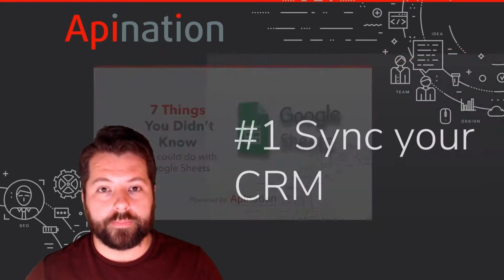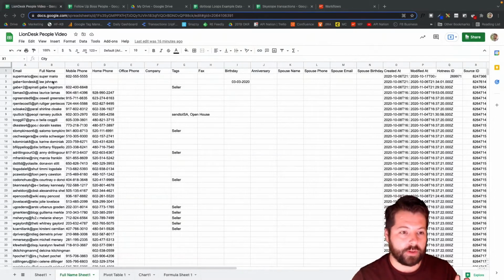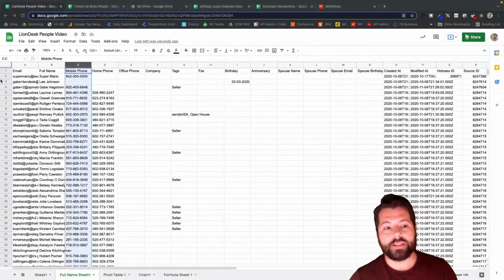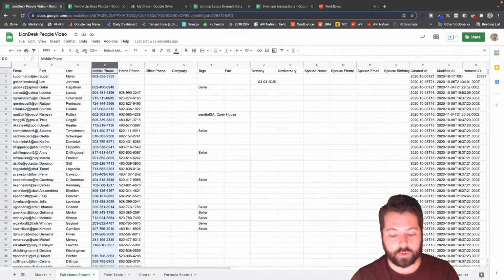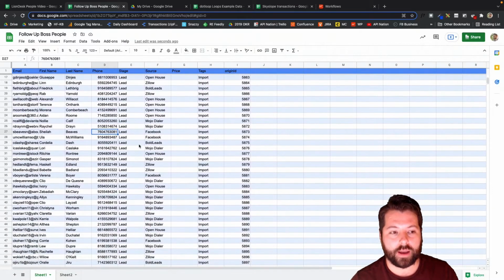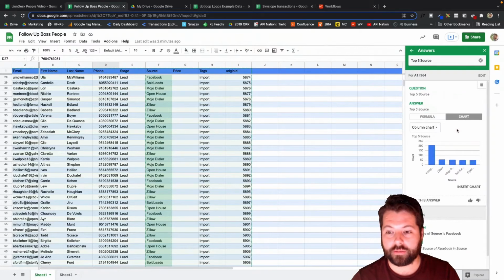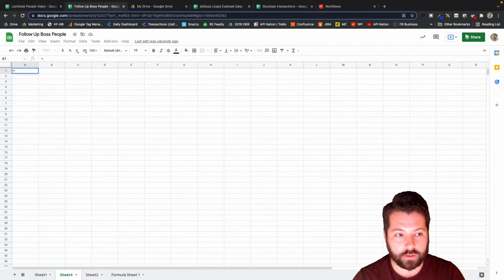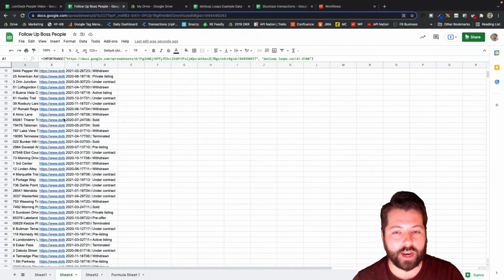7 Things You Didn't Know You Could Do in Google Sheets - Real Estate Tips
Google Sheets is a powerful tool in the real estate professional toolbox. These 7 tips will make it even more useful and easy to use!

- Sync your CRM to a Google Sheet
- Quickly fix capitalizations and split full names to first and last names
- Make every sheet easier to read, and simpler to navigate
- Wow your office by creating charts just by typing in a question
- Create a portal in your Sheet to another Sheet

To use Google Sheets at its full potential it should be connected to your CRM or Transaction Manager. Head to API Nation to find your CRM or TM and make the connection:

0:00 Intro
0:08 What is Google Sheets
0:34 How to export my CRM to Google Sheets
1:56 How to easily fix capitalizations for my contacts
3:52 How to split full name field into first name and last name
5:44 How to make my spreadsheet easier to read
7:45 The easiest way to create charts in Google Sheets
9:20 How to import data from one Google Sheet to another
12:33 Summary